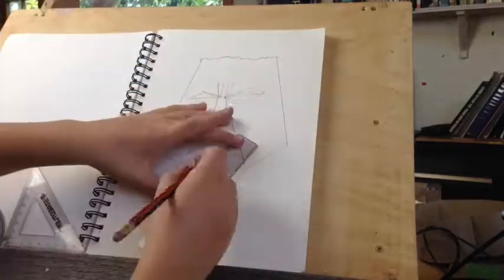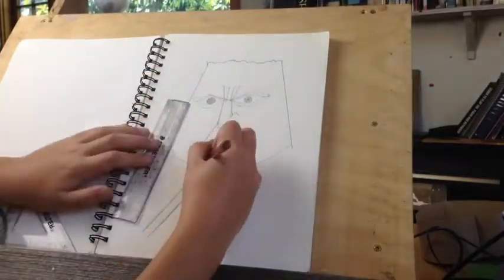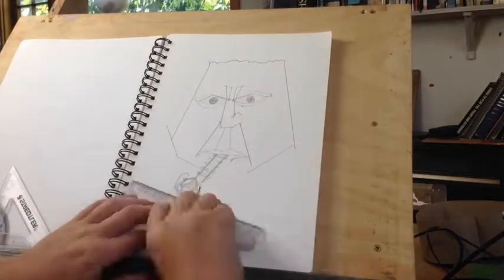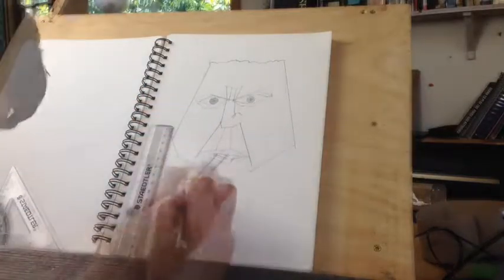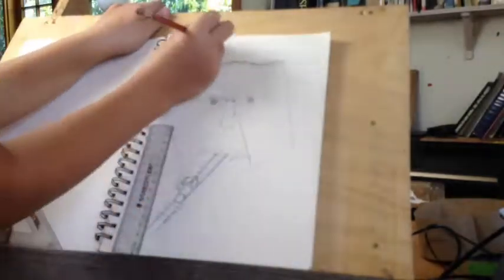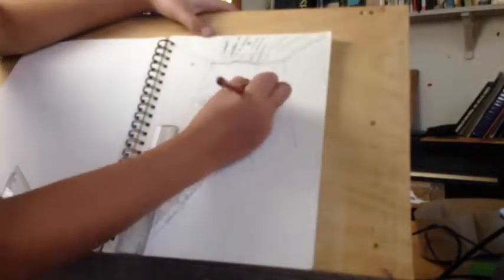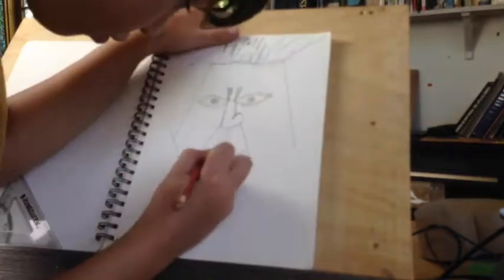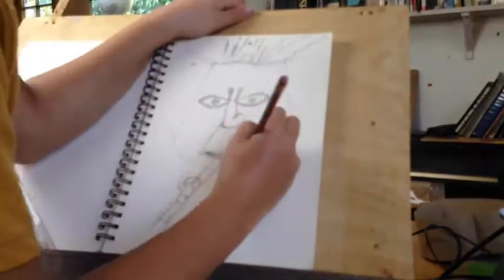Drawing volcano head art vlog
This is a time lapse drawing video. I will upload a part two. Or not. I dunno.